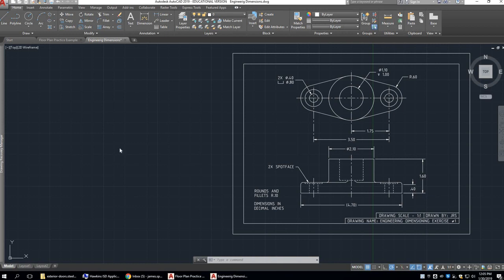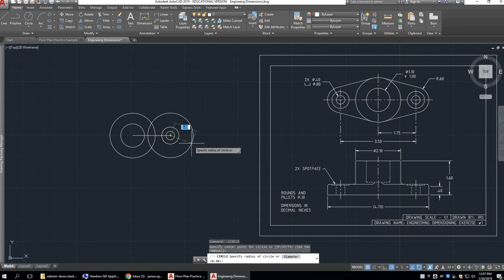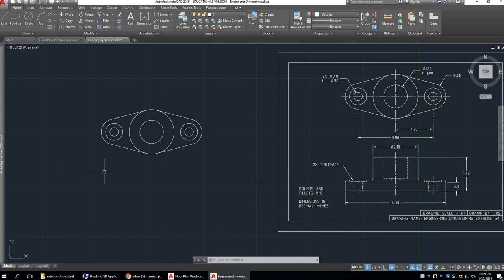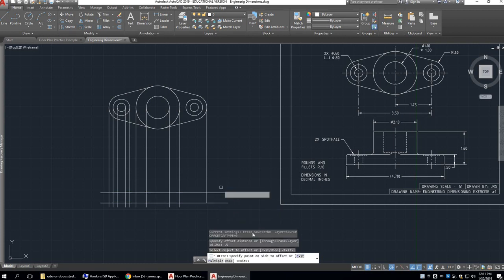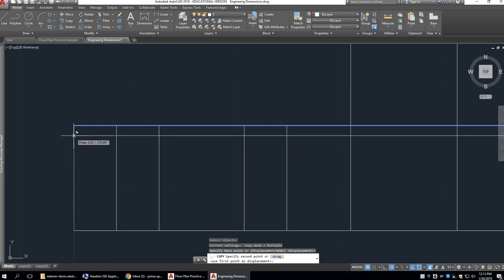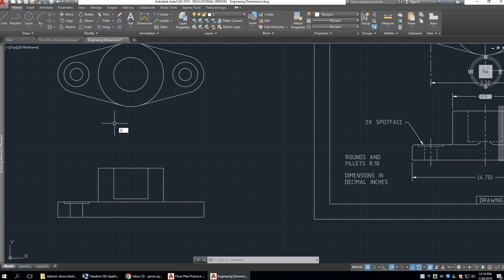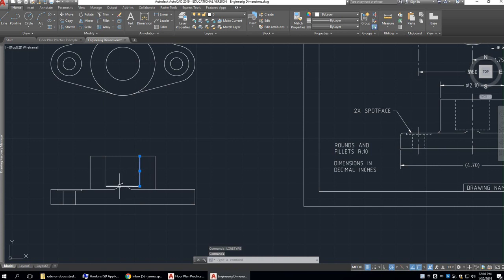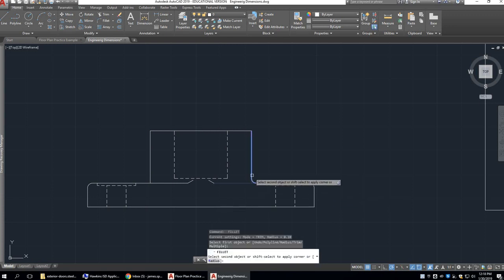ENGINEERING DIMENSIONING PART